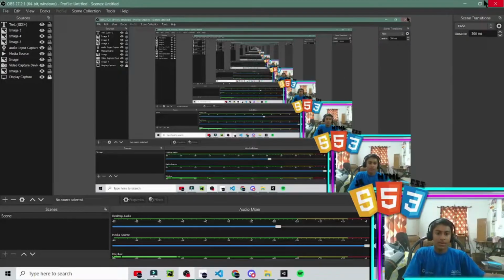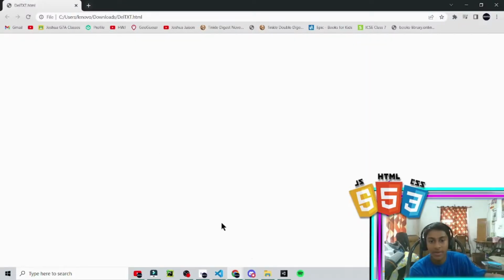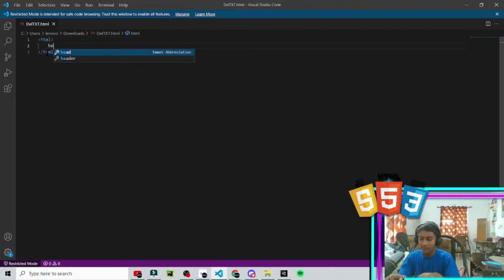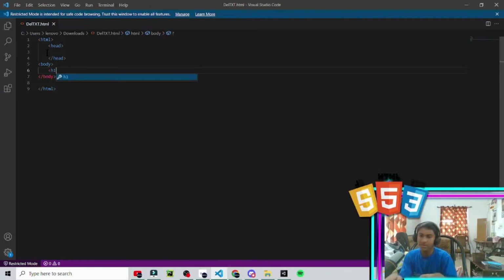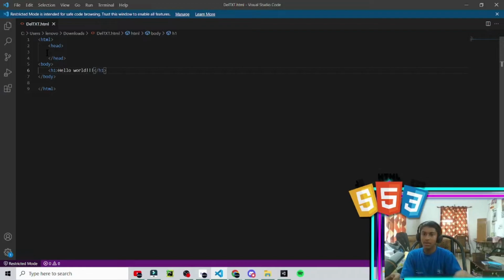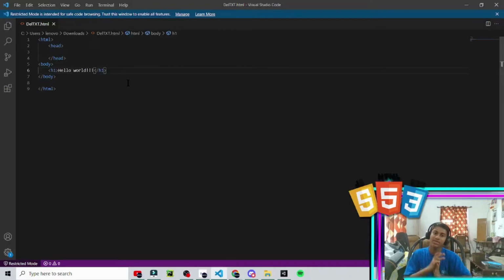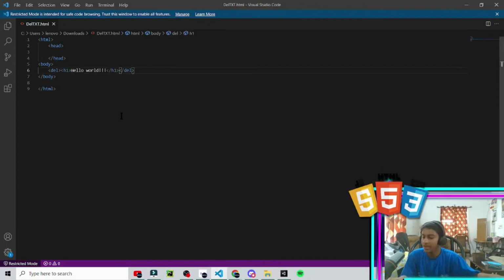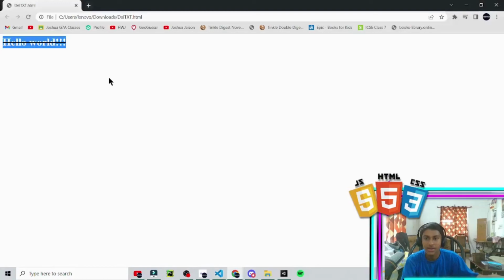How to make A Deleted Text in HTML | HTML With Joshua | Koncinseology